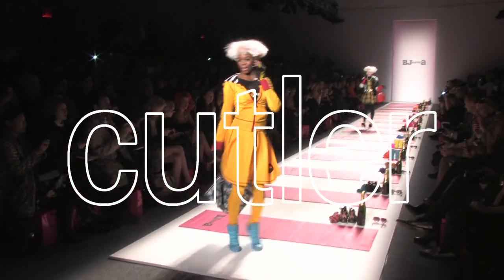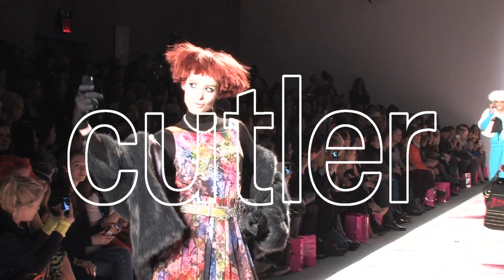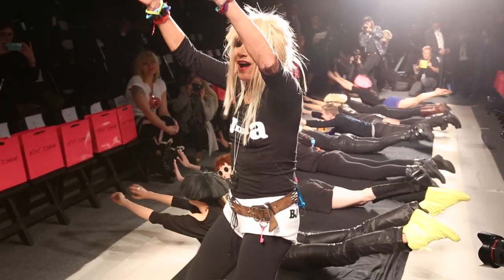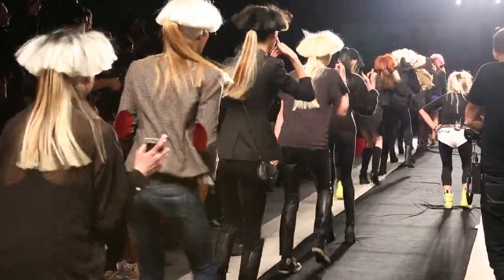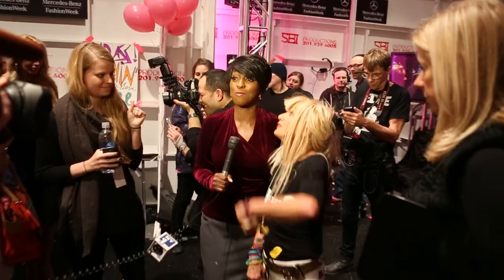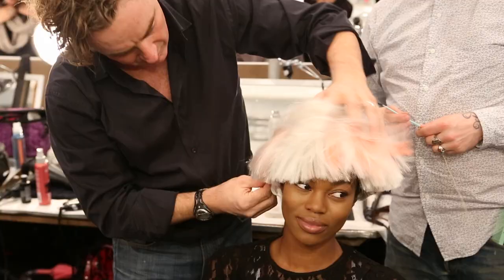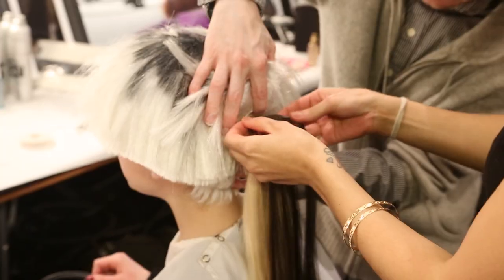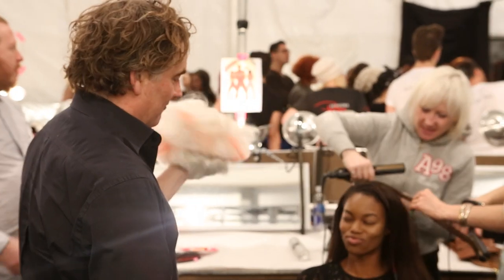Cutler / Betsey Johnson - New York Fashion Week Fall 2013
Fantasy meets active wear is Cutler's inspiration for the hair at Betsey Johnson's Fall 2013 show on February 11th.  It's wacky and fun with lots of movement and is a look that shouldn't be taken too seriously.  Rodney Cutler walks you through Betsey's quintessential look that exudes excitement and energy.  Video by Dean Holcombe and Scott Steinhilber.